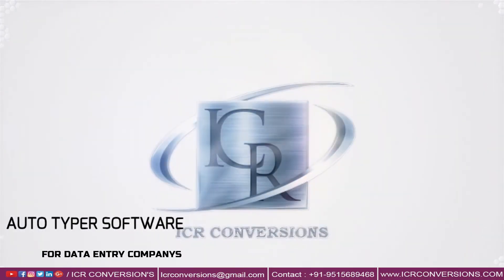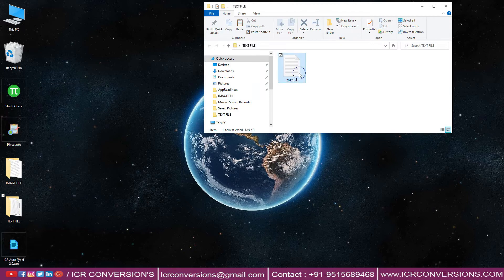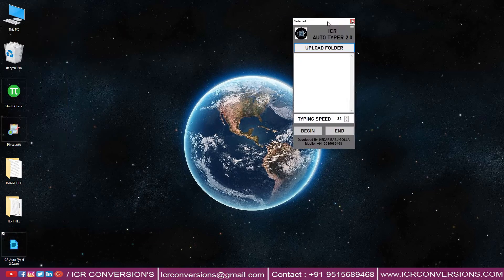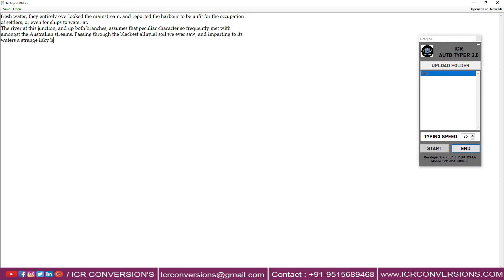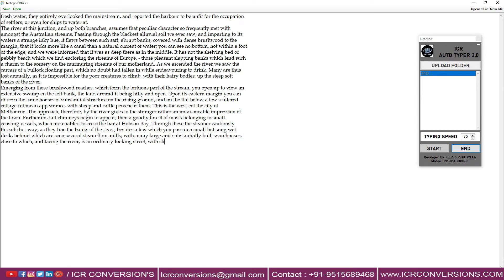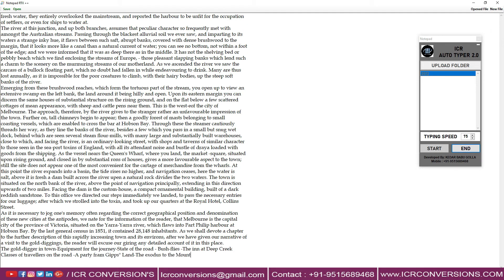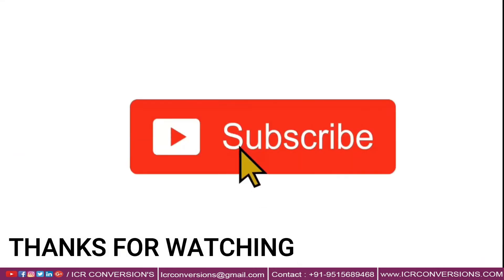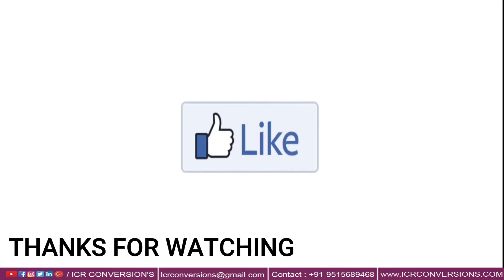Auto Typer Software | Auto Typer Download | Auto Typing Software | ICR Auto Typer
ICR Auto Typer Software :
By using the icr auto typer ... auto typer auto types into any type of notepad software as like a manual typing ... with in a less time ...our icr auto typer working is very easily understand and free to use without stress

BENEFITS:
✅ LIFE LONG VALIDITY SOFTWARE
✅  DEMO PROVIDED
✅ 24/7 SUPPORT
✅FAST CONVERSION

AUTO TYPERS FOR ALL TYPE OF DATA ENTRY COMPANYS :
0.1 . Auto Typer Software For Notepad RT++ | Auto Typer For PC | Auto Typer For Data Entry | RT++ Typer
5. HOW TO USE AUTO TYPER | AUTO TYPER FOR .WRT SOFTWARE || NOTEPAD WRT AUTO TYPER SOFTWARE |
6 . Auto Typer Software For WRT | How To Download WRT Auto Typer Software | Auto Typer | ICR Software |
10 . How to Copy Paste Notepad PX Auto Typer software | Download Notepad Px Auto Typer Software |
11 . Notepad PX Auto Typer Software | Notepad PX Data Entry Typer | Notepad PX Software | Notepad PX PC |
12 . Auto typer for Notepad PX Software | Notepad PX Auto - Typer Software | Data Entry Notepad PX ||
13. AUTO TYPER SOFTWARE FOR NOTEPAD DXT SOFTWARE | DATA ENTRY | IMAGE TO NOTEPAD DXT AUTO TYPER ||
15 . IMAGE TO NOTEPAD DXT AUTO TYPER SOFTWARE | E Book Notepad Dxt Auto Typer Software |
link : ttps://youtu.be/bkwx4NkdU9c
16 . AUTO TYPER- AUTO TEXT TRANSFER || AUTO TYPER DXT CONVERTER SOFTWARE | ICR AUTO TYPER DXT SOFTWARE

TIMESTAMPS💥💥💥 :
0:00  ⇉  Intro
0:08  ↔ 0:20 ⇉ Showing Data Entry Company Images
0:22  ↔ 0:32 ⇉ Text files showing
0:35   ↔ 0:44⇉ Open Company Software
0:45  ↔ 0:50  ⇉  Open ICR Auto Typer
0:51  ↔ 2:05 ⇉  Auto Typer Explanation
2:06   ↔ 2:12 ⇉Output Saving
2:18  ↔ 2:35 ⇉ Output Uploading To Client Software